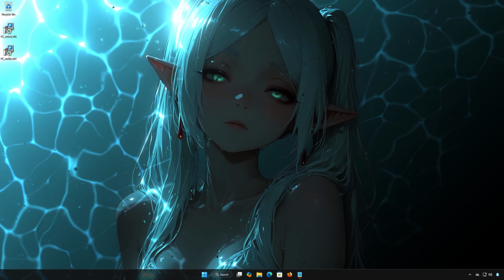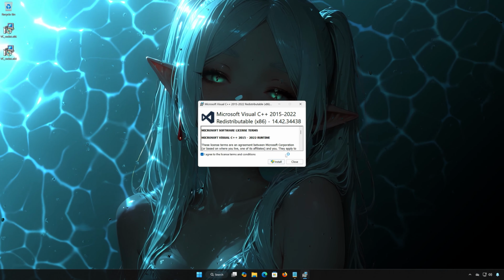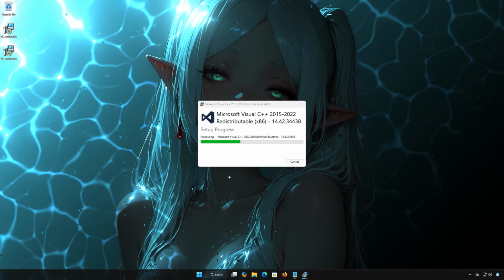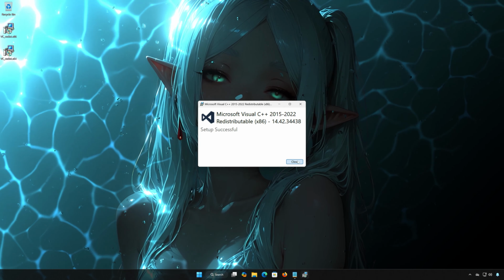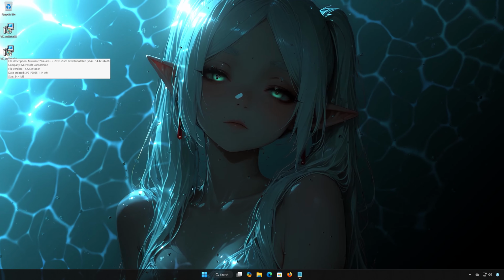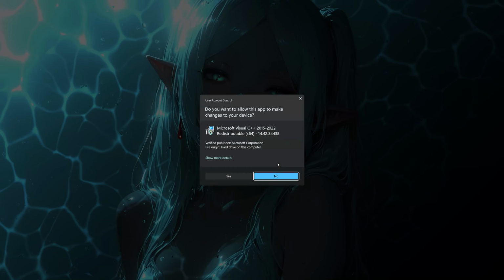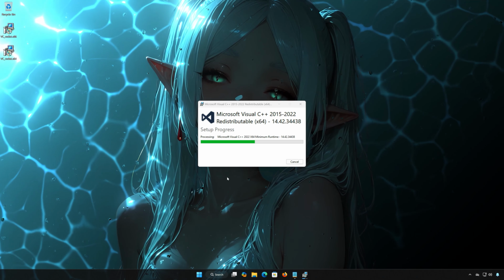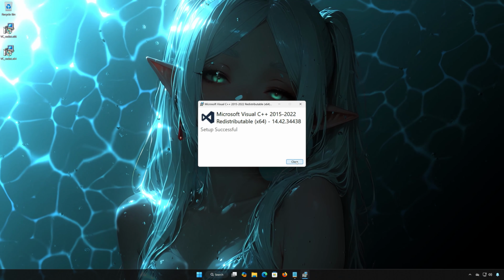Error mfc140u.dll Was Not Found On PC FIX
Are you getting the error “mfc140u.dll was not found” when launching a program or game on your PC?
This issue usually appears because Microsoft Visual C++ Redistributable files are missing, corrupted, or outdated, or because an application was installed incorrectly.

In this video, I’ll show you all the proven fixes step by step to restore mfc140u.dll, fix startup errors, and run your apps or games properly on Windows 10 and Windows 11.

Works for:
 Windows 10 / Windows 11
 Games & Programs showing DLL errors
 Steam, Epic Games, Microsoft Store apps